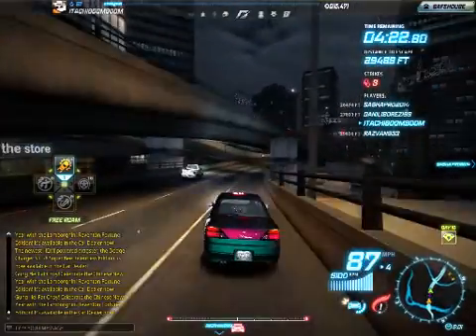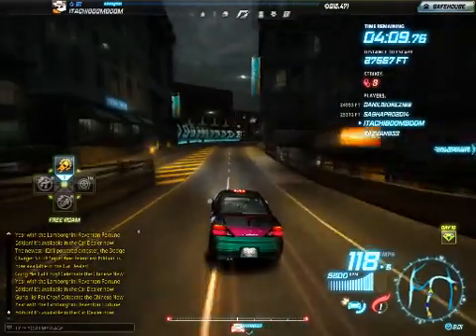Need for Speed World 02 02 2013 23 53 09